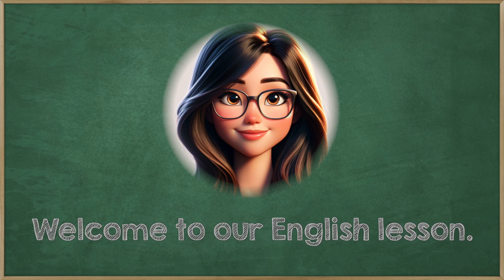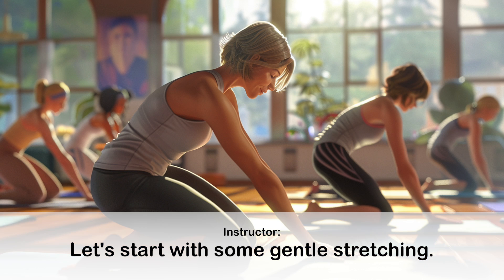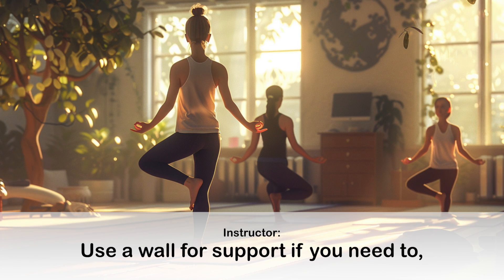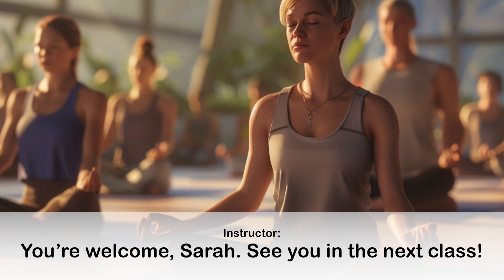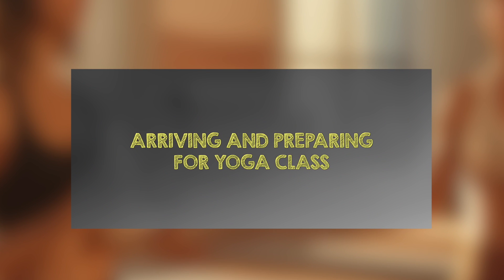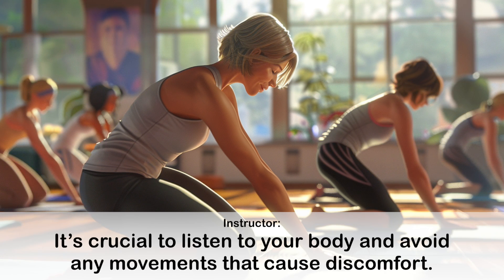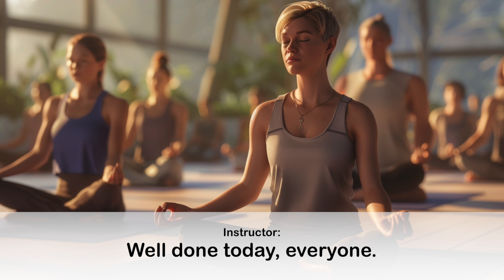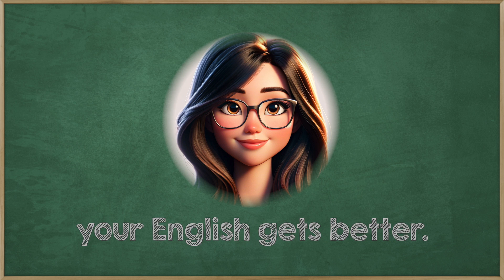Real English Conversations: Yoga Class | Learn English through Conversations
Dive into the serene world of yoga with our tailored video tutorial, perfect for English learners looking to enhance their communication skills in fitness and wellness settings. This guide is invaluable for mastering the intricacies of interacting in a yoga class, from your initial arrival to actively participating in various poses. Whether you're a beginner or looking to refine your skills, this video provides the vocabulary and confidence needed to communicate effectively in yoga environments.

🔹 What You'll Learn:

Arriving at Yoga Class: Learn how to introduce yourself and ask where to store personal items.
Essential Items for Class: Understand what essentials you should bring to a yoga session, such as a water bottle and a towel.

Participating in Yoga Poses: Gain insights into following instructions for yoga poses and adjusting your movements according to your comfort level.

Seeking Help and Making Corrections: Discover how to request assistance and receive corrections to improve your yoga techniques.

🔹 Chapters:
00:00 - Introduction
00:18 - Yoga Class
03:21 - Vocabulary and Essential Phrases
04:19 - Practice Dialogues

Have a specific yoga pose or scenario you want us to cover next? Drop your suggestions in the comments!